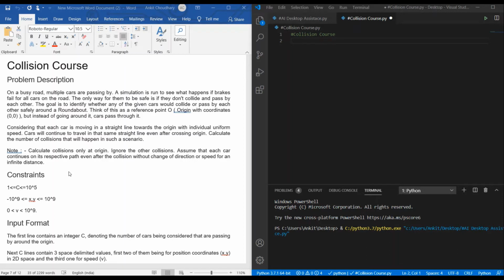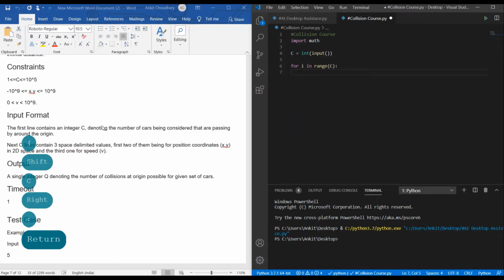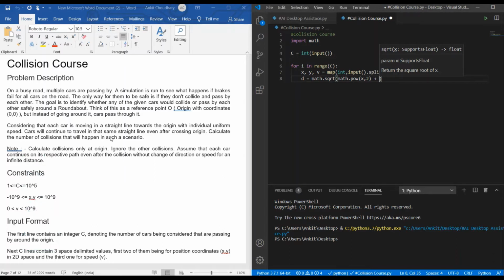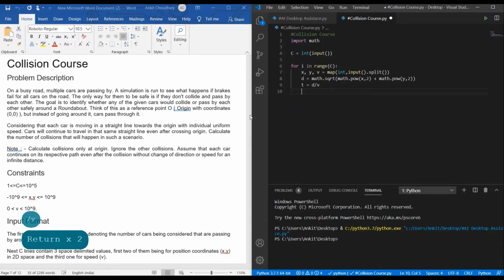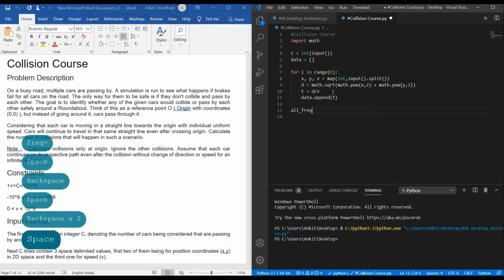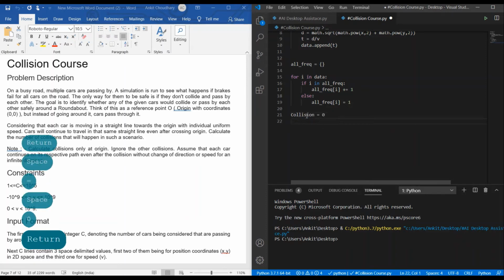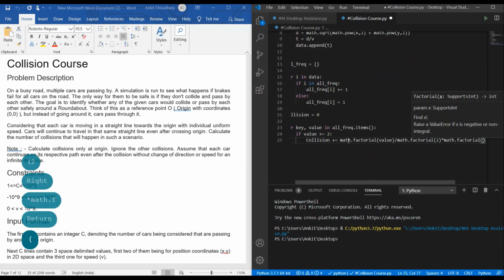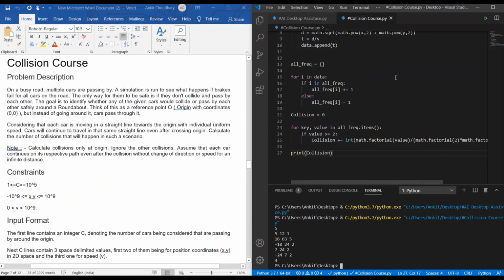Collision Course Code Challenge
Hey guys in this video we are going to solve a code challenge of Collision course.